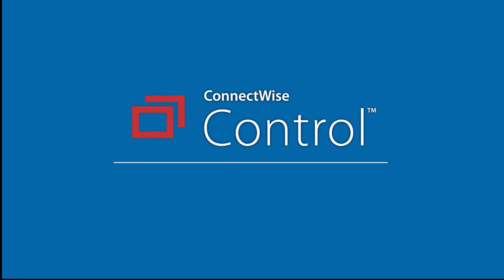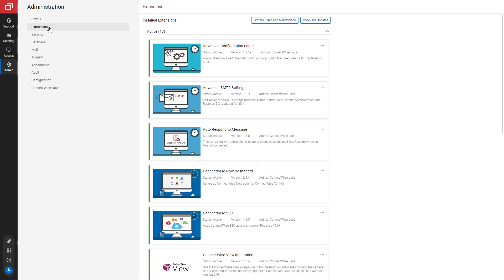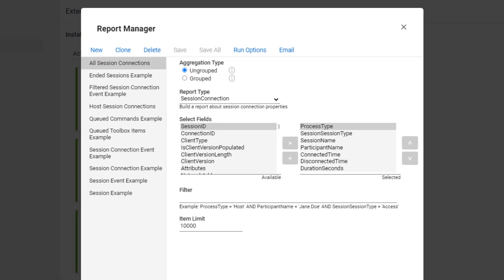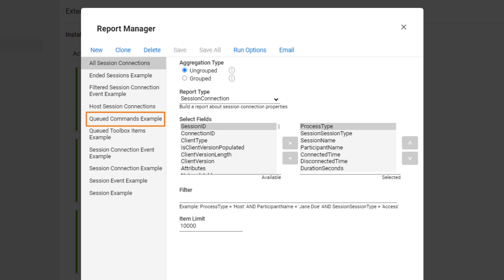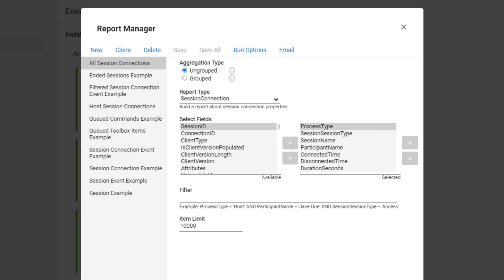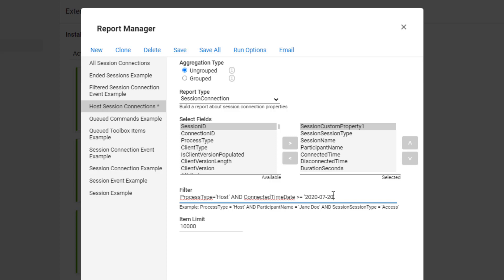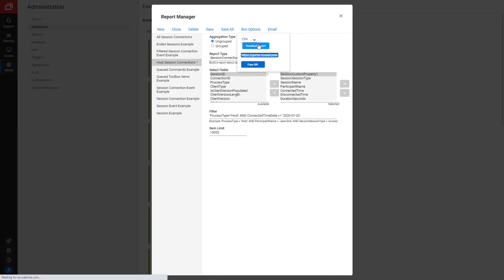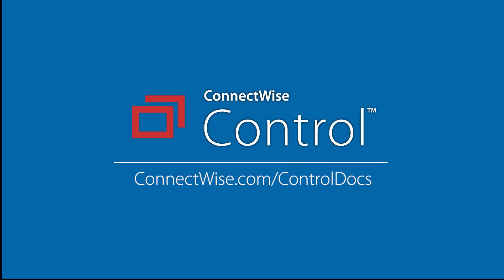ScreenConnect: Report Manager Extension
This extension allows you to generate reports based on session activities.

These reports can be useful to audit your techs or check for unauthorized activity and more.